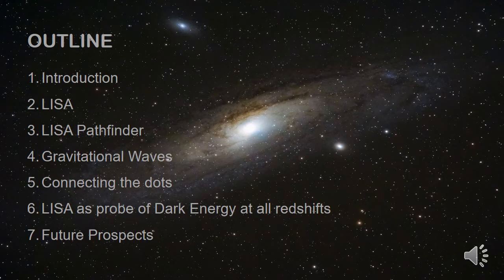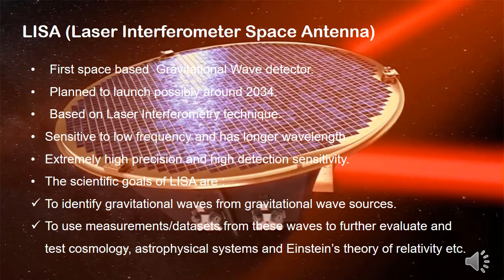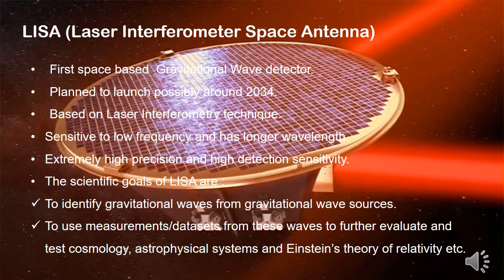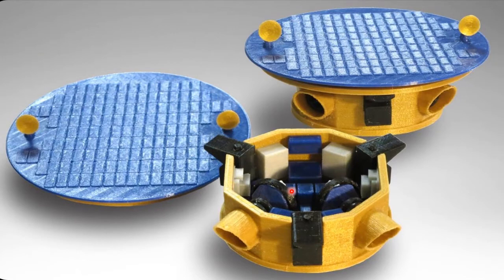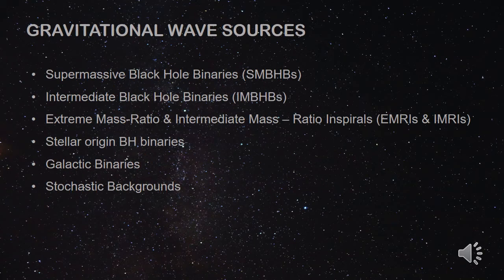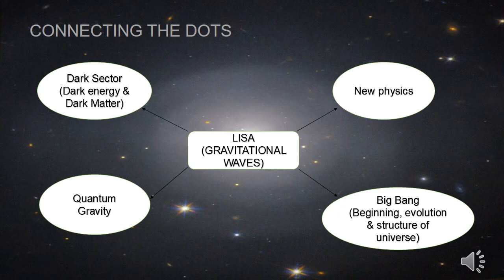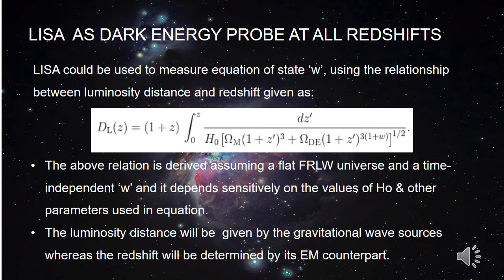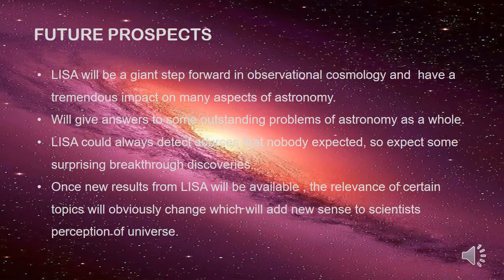The Astronomical Revolution LISA : Connecting the dots of Dark Universe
Tanisha Joshi

After Hubble's discovery of expanding universe in 1929, a systematic exploration of the universe have begun which transforms our understanding of the cosmos. The current quest of cosmology  is to unravel the nature of dark matter and dark energy ( Dark Universe ). The analysis of detailed observations from LISA will help solve many challenges in various areas of cosmological research. The goal of this talk is to connect the dots of the mysterious universe through the lens of LISA.
          In this talk, I will begin by providing a brief introduction of LISA, in particular, its scientific goals. I will then review how LISA constitutes a cosmological probe which is able to measure the expansion of the universe at all redshifts. Apart from this, how using LISA will help reveal the nature of dark matter and dark energy accompanied by Big Bang, beginning, evolution and structure of the universe. Finally, I will conclude with the discussion on the future prospects of LISA, specifically to decode the mysteries of the Dark Universe.